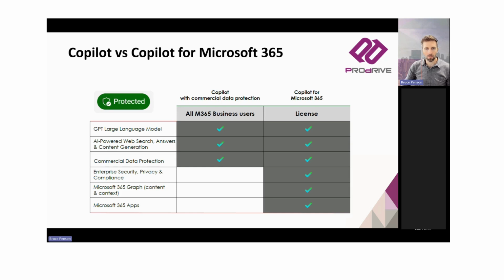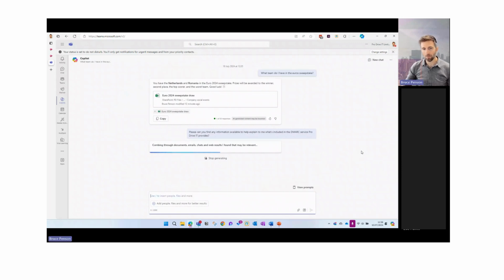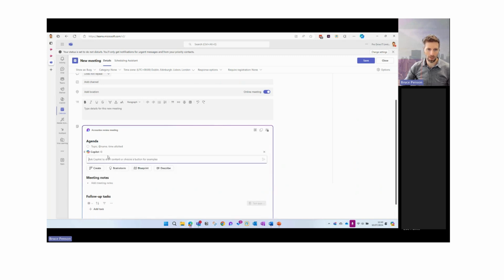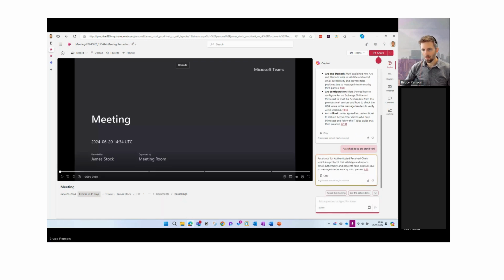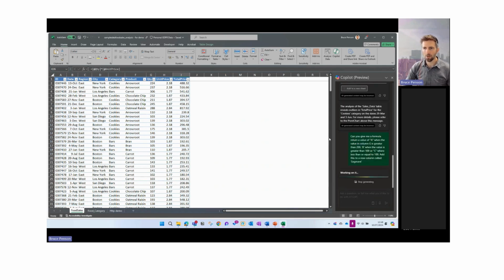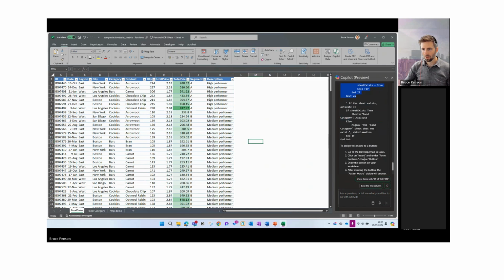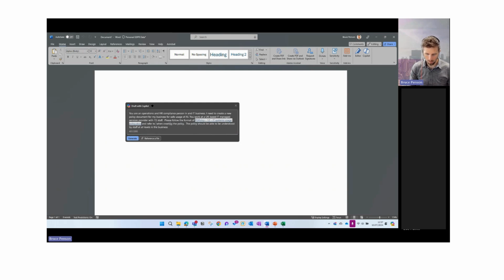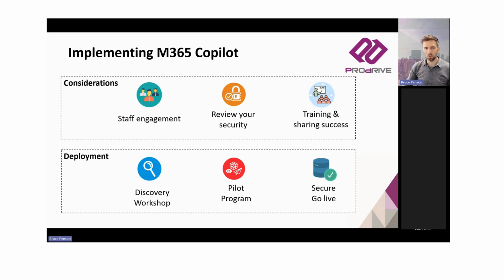Webinar: Turbo charge your business with Microsoft 365 Copilot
Microsoft 365 Copilot, which was launched in January 2024, is an AI-powered productivity add-in for Microsoft 365 which provides real time intelligent assistance to allow users of the Microsoft 365 suite to be more productive and more creative.

It promises to revolutionise the way we use the office apps, collaborate with colleagues and increase productivity by automating monotonous, low value tasks.

Replay our webinar to learn more about practical use cases for Microsoft 365 Copilot and have the opportunity to ask questions and evaluate if its right for your business.